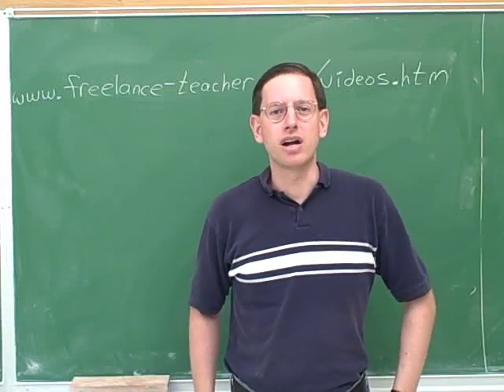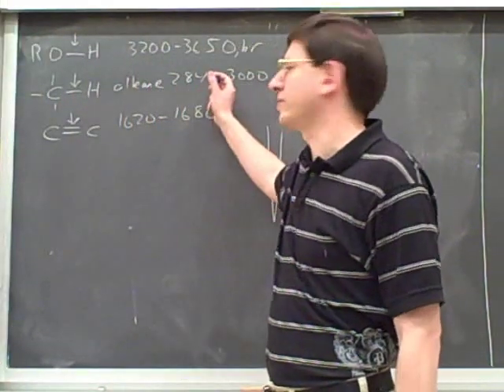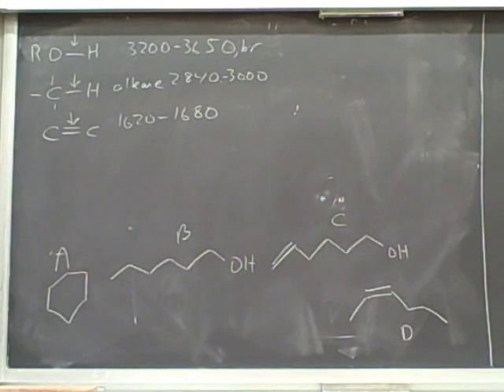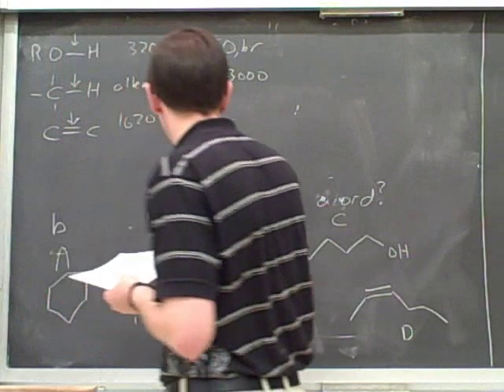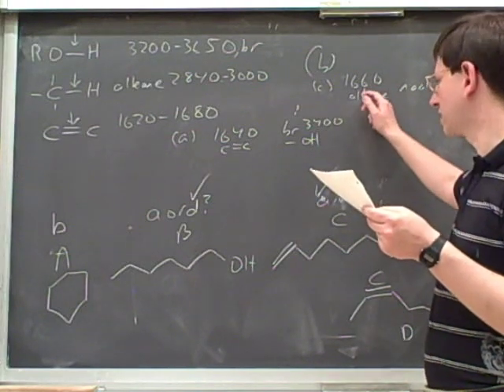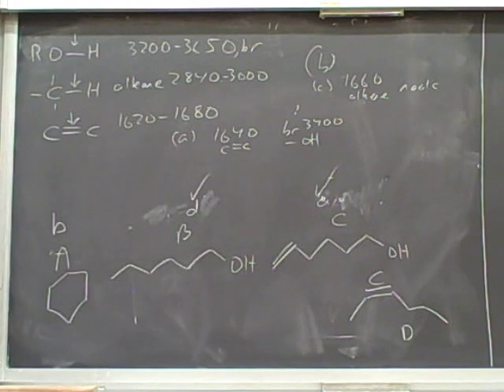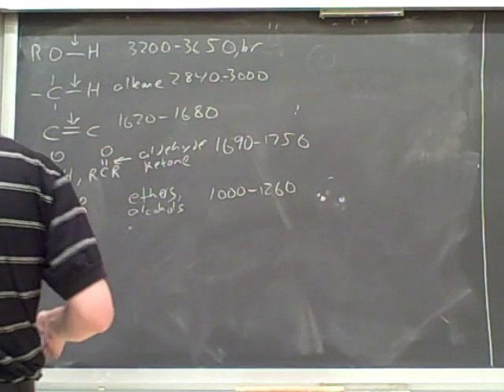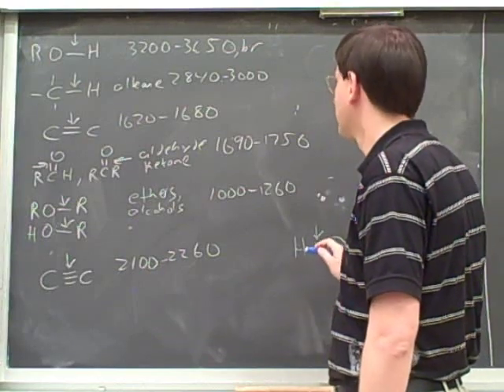Infrared (IR) spectroscopy problems (1)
Organic chemistry: Infrared (IR) spectroscopy problems

(1) A problem. Another problem
(2) Continued. Another problem
(3) Continued